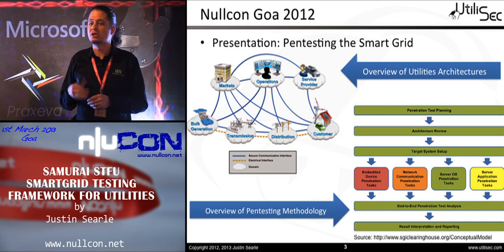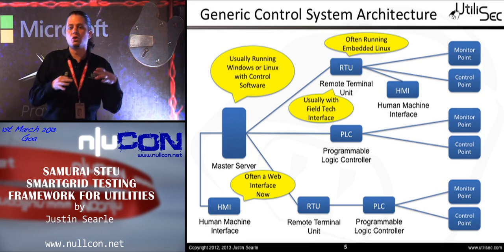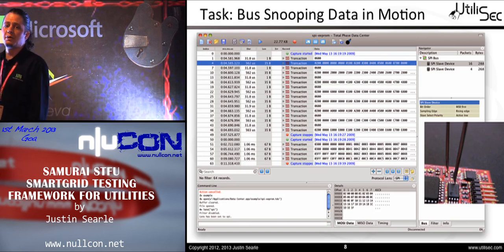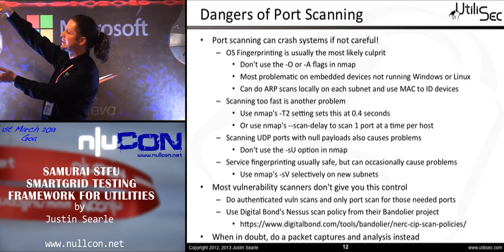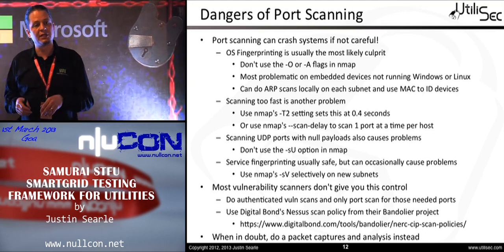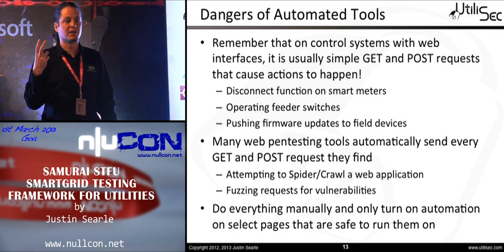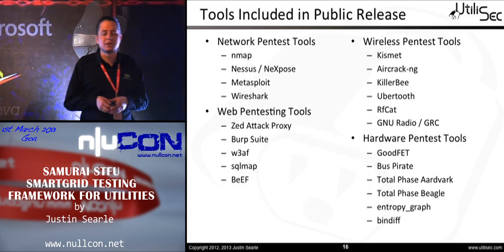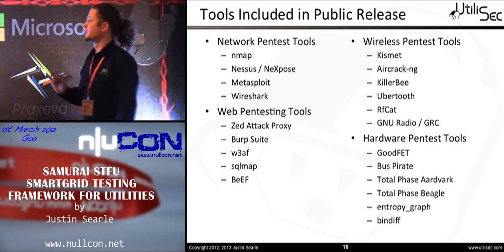nullcon Goa 2013: SamuraiSTFU - Smartgrid Testing Framework for Utilities - By Justin Searl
For years we've had pen test distributions like BackTrack and SamuraiWTF to help us perform penetration testing in most IT environments, however these distributions have been generic in nature to enable their use in a wide variety of different environments. One environment where these distributions have failed to meet the needs of their users is on SCADA and Smart Grid systems. We have just fixed this problem. Taking our experience running SamuraiWTF over the last four years, UtiliSec, a leading provider of security consulting services in the energy sector, has created an open source linux distribution specifically for Electric Utility security teams. SamuraiSTFU takes the best in bread security tools for traditional network and web penetration testing, adds specialized tools for embedded and RF testing, and mixes in a healthy dose of energy sector context, documentation, and sample files. Oh, and I shouldn't forget the inclusion of emulators for SCADA, Smart Meters, and other types of energy sector systems to provide leverage a full test lab. So whether you work for an electric utility, or are interested in gaining sufficient experience to start doing security work in these environments, checkout the project at SamuraiSTFU.org.